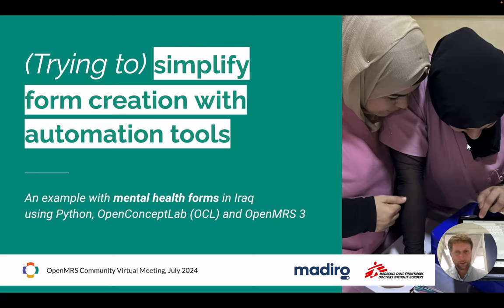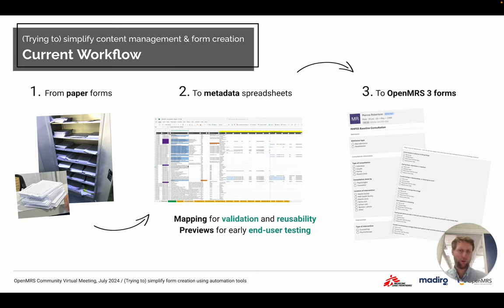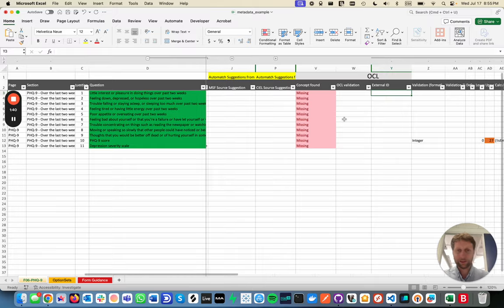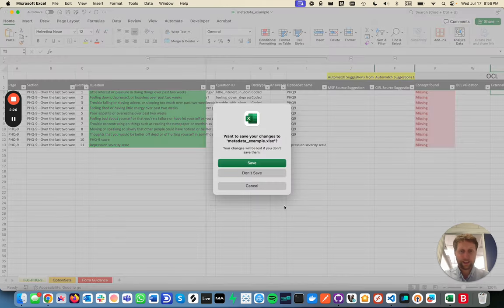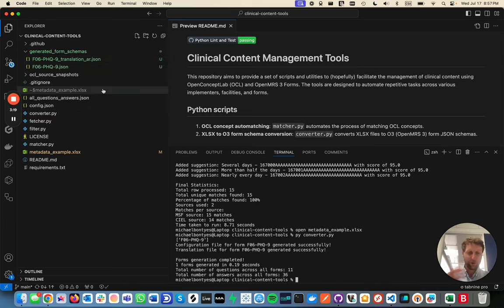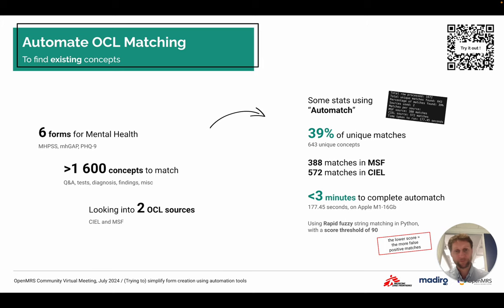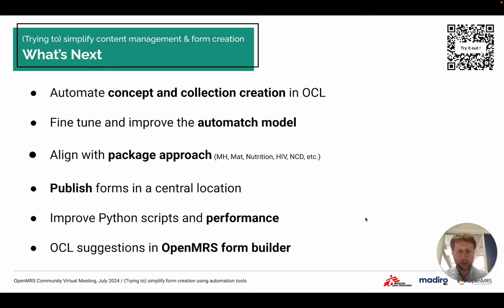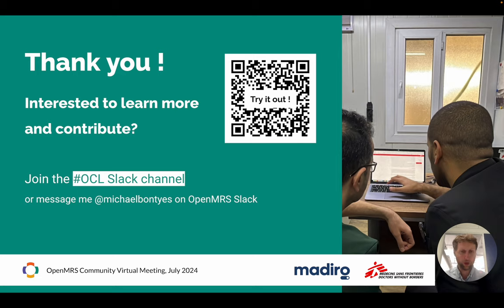Lightning Talk 2024: Saving Weeks of time with Automated Concept Matching - Michael Bontyes, Madiro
How to simplify OpenMRS form creation and concept management and terminology mapping with automation tools.